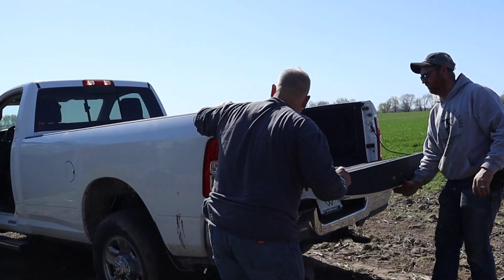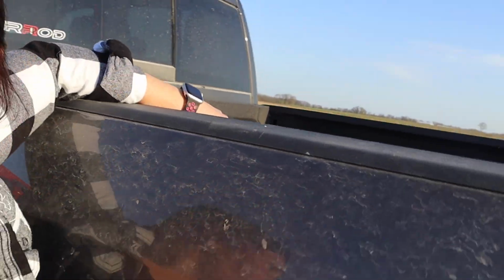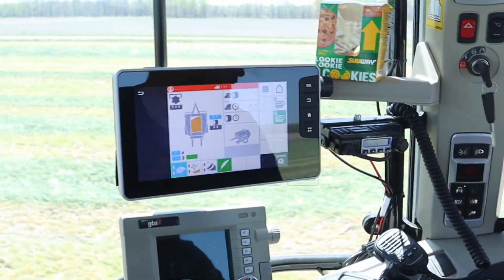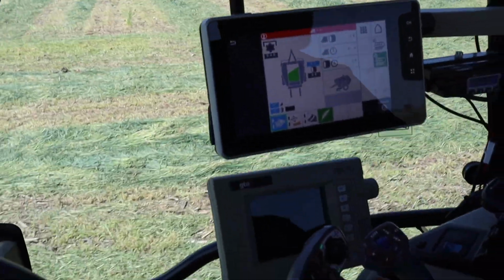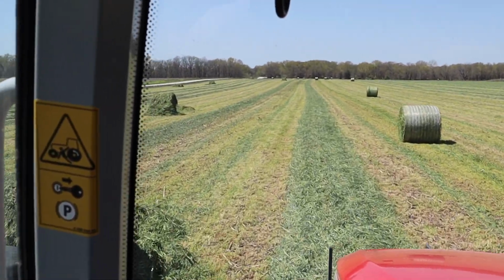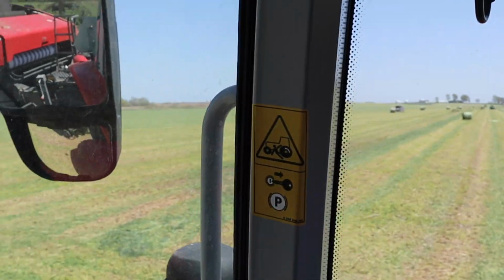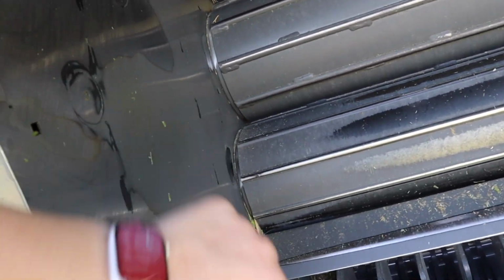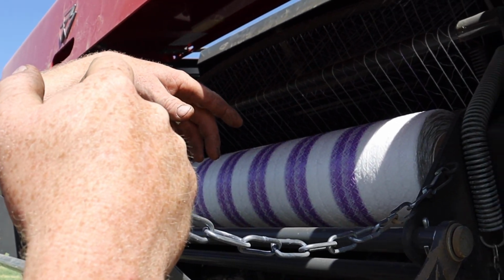Making Laps a ROUND a McHale? Demoing a Massey Ferguson "RB 4160V"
In todays Episode of The Chronicles of Kayla we have partnered up with our Team from Massey Ferguson to *DEMO* a RB.4160V Round Baler -- this baler is designed for the cattle/ livestock producer needing to make the most of his time and money!

Allowing you to roll wet or dry hay is a huge benefit. For more information on the RB.4160V read more on my own personal blog & experience with the baler as well as talking to your local MF Dealer closest to you! --

You can also reach out to Zack, Tom or Terrance at @laufequipmentcoinc6658 in Jefferson City, MO - make sure to tell them you saw the "Hay Queen" -

Partnered with @MasseyFergusonNorthAmerica  for the 2024 Hay Season -

keep up around the farm & blog stories, & follow me around all the other social media platforms too!!